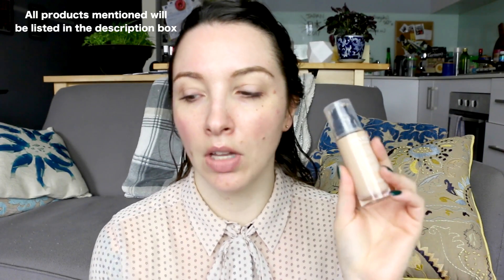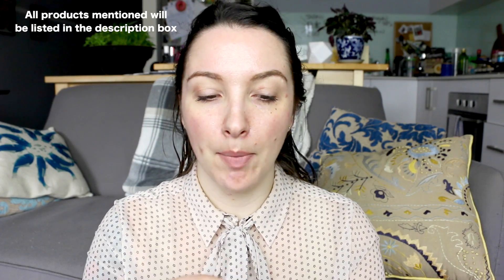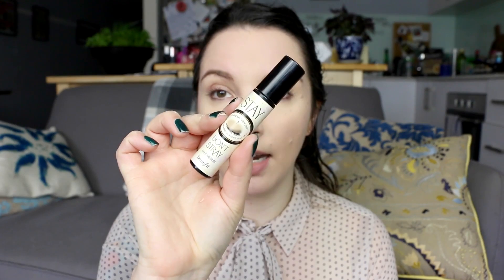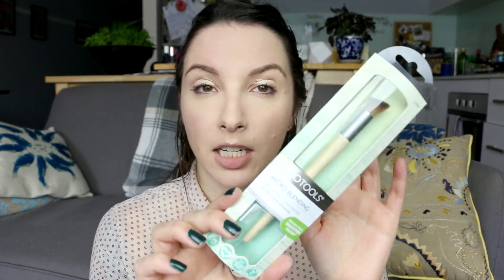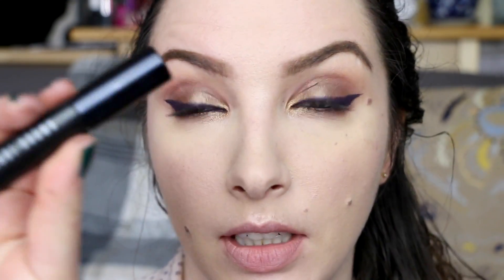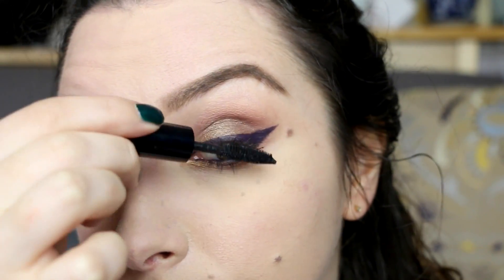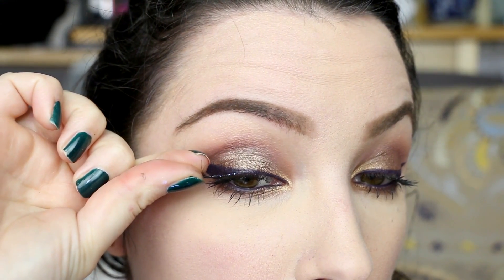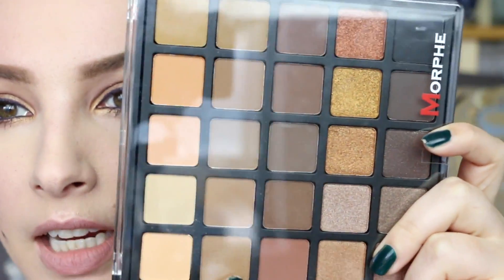GRWM - winter/vampy look testing out new products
Open for more information and products mentioned in this video...

This is a get ready with me video where I am using some new products and some project pan/older products to create a long wearing winter/vampy lip look.

PRODUCTS MENTIONED
Revlon Colorstay Foundation for Normal/Dry Skin in 220 Natural Beige
Maybelline Master Conceal Concealer in 10 Fair
EcoTools Perfecting Blender Duo
Tarte Shape Tape Concealer in the shade Light and Light Neutral
NARS Soft Velvet Loose Powder in Desert
EcoTool Full Powder Brush
Benefit Stay Don’t Stray in Light/Medium
EcoTools Micro Blending Brush
Morphe 25A & 25B Palettes
EcoTools Enhancing Eye Set
EcoTools Ultimate Concealer Duo Pack
Anastasia Beverly Hills Dip Brow Pomade in Medium Brown
Eye Of Horus Nile Brow Define Pencil
MAC Brush 209
Inglot Eyeliner Gel in shade 75
Bobbi Brown Smokey Eye Mascara
Model Rock Lashes W376 cut in half
Model Roch Eyelash Adhesive
Physicians Formula Bronze Booster in Light to Medium
Elf Blush Brush
NYX Duo Chromatic Illuminating Powder in Crushed Bloom
The Makeup Factory Vegan Lips in Sadie

Kat Wilson
AUSTRALIA